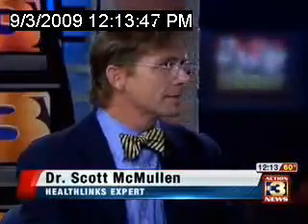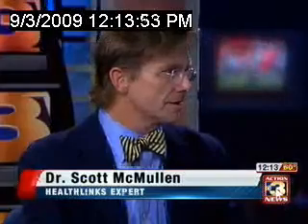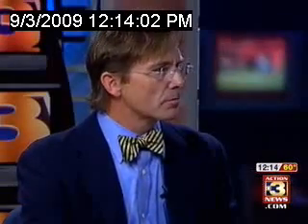GIKK Ortho DrMcMullen.asf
Dr. McMullen discusses running"s effects on your feet and the what type of shoes are most suitable for running.